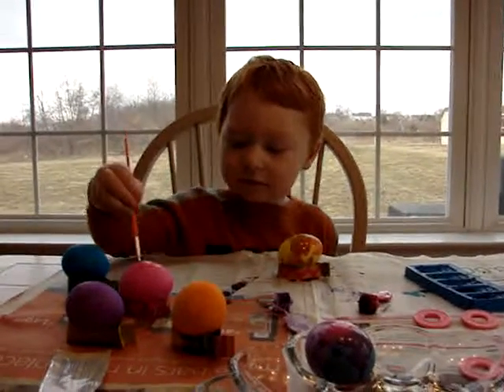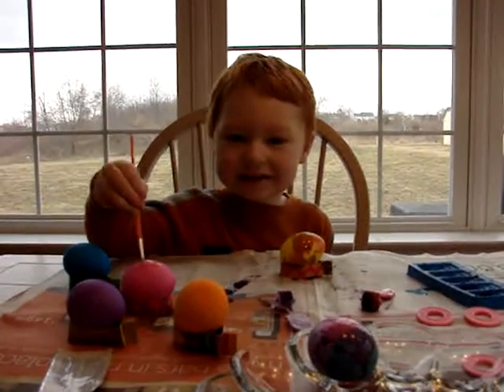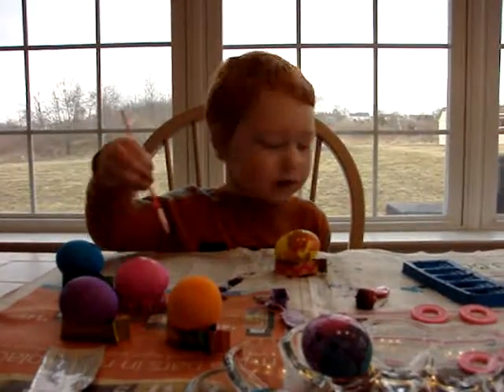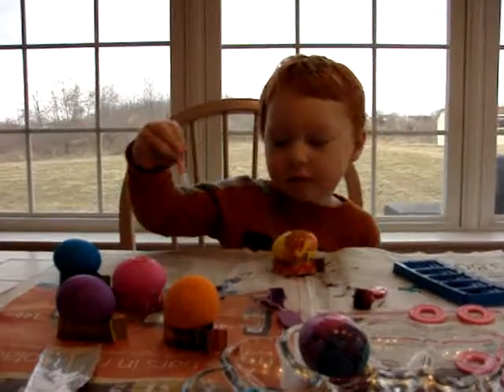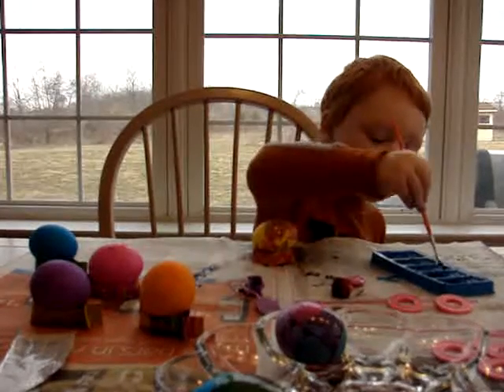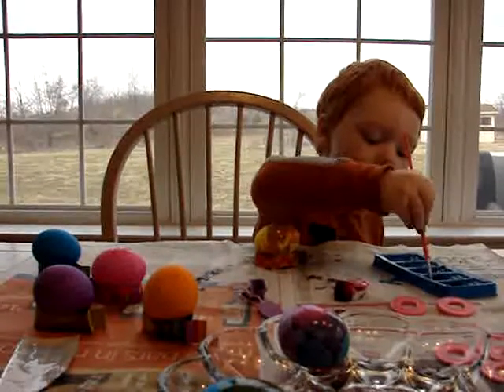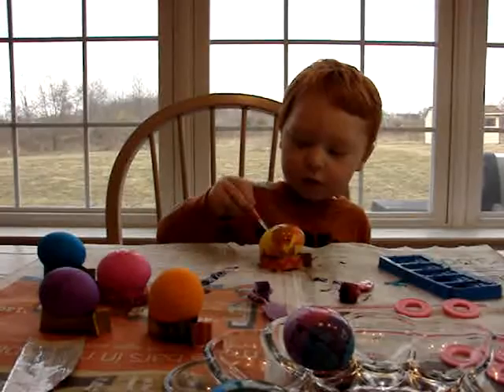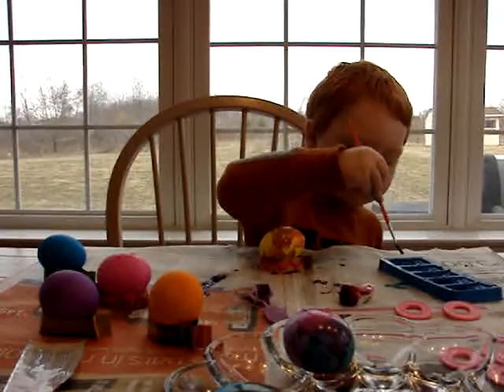Painting Easter Eggs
Chris painting Easter Eggs